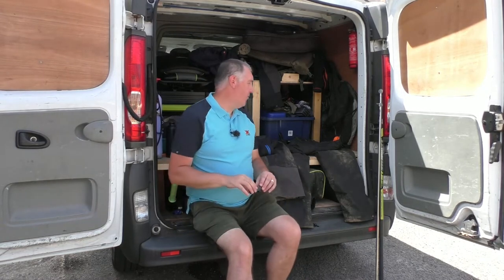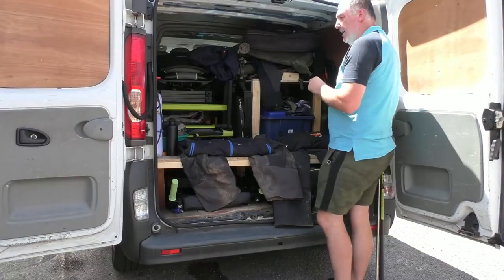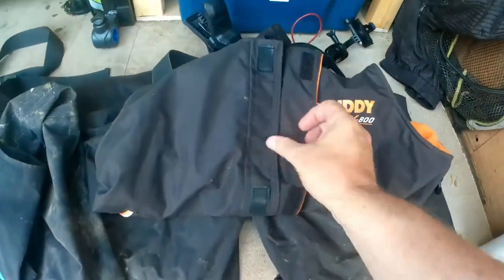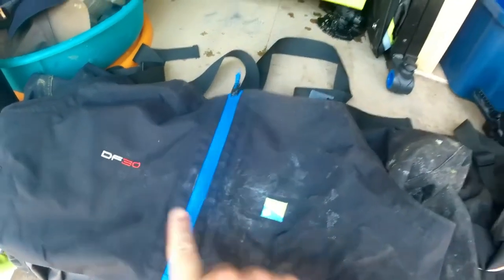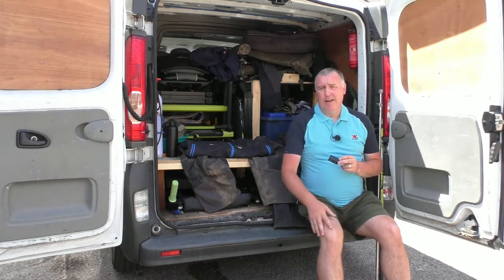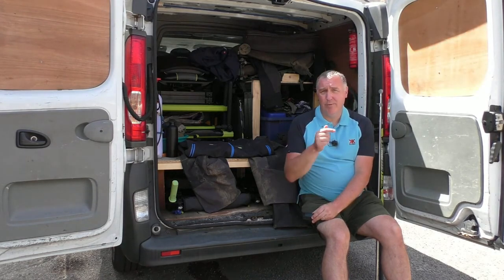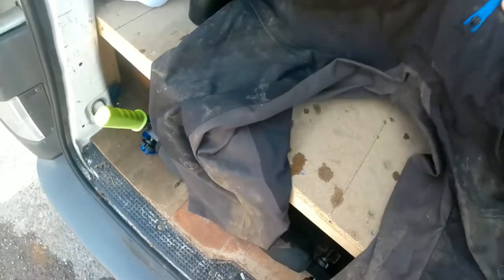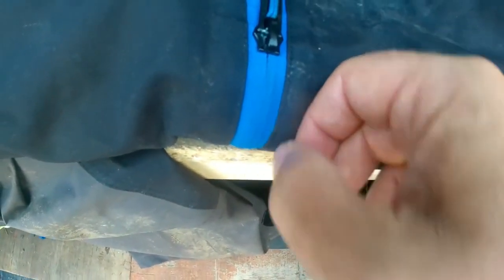Watch BEFORE You Buy Waterproofs Fishing Gear Review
Preston DF30 v Middy MX800 bib and brace, which is best? Well they're both great but for different reasons and I use both through the year depending on time of year. stick around to find out why.

**Preston Df30 suit
**Middy MX800 bib n brace
**Middy clothing set
**Imax Thermo

Neewer Flexi Tripod
Wireless Mic for Mobile Phone
SSD Drive
Smartphone VLoggging Kit
K & F Concept Tripod
Smallrig Desk Mount
Hohem Isteady Mobile Plus
Camera Cleaning Kit
CPL Lens for Mobile Phone

Buy Chad a coffee if you fancy supporting his addiction lol he might even give you a shout out!